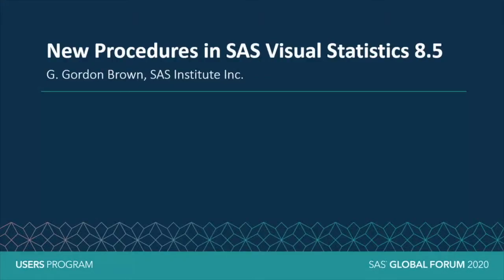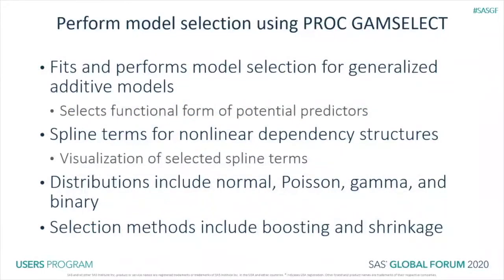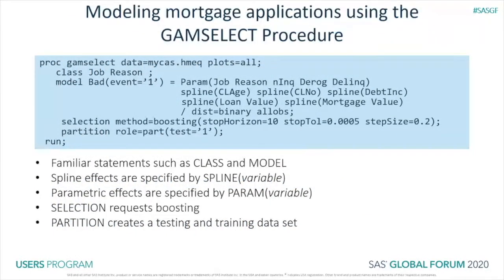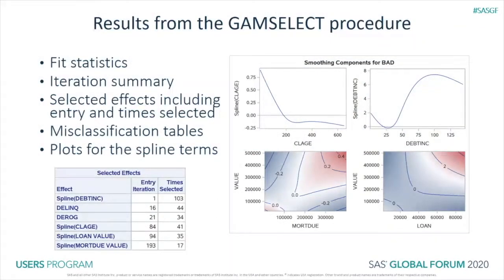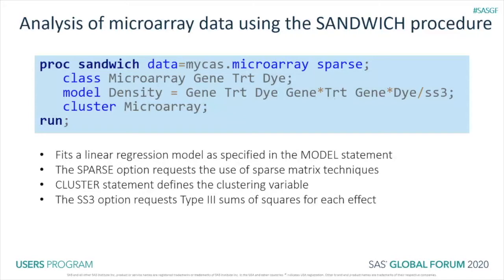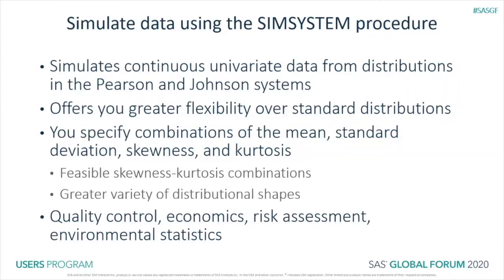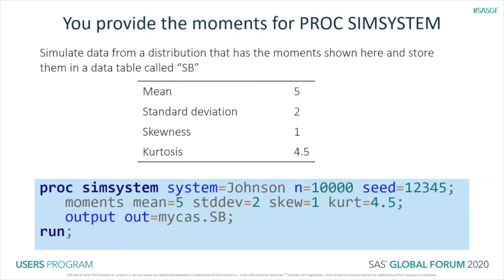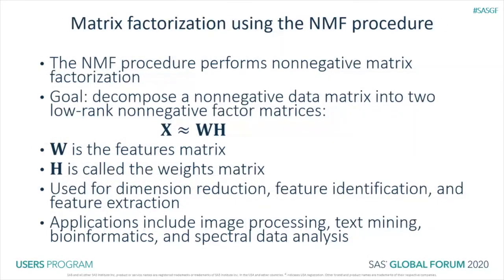New Procedures in SAS Visual Statistics 8.5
Hear about the highlights from the newest release of SAS® Visual Statistics.

Presenter: Gordon Brown, SAS
Session ID:  SD303
Topic: Analytics
Industry: Non-Industry
Audience: All
Skill Level: All